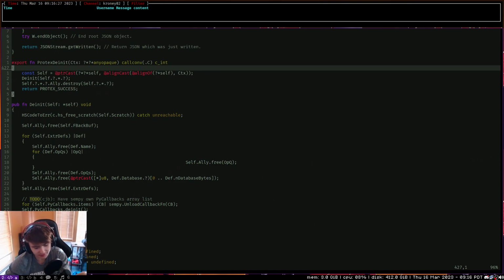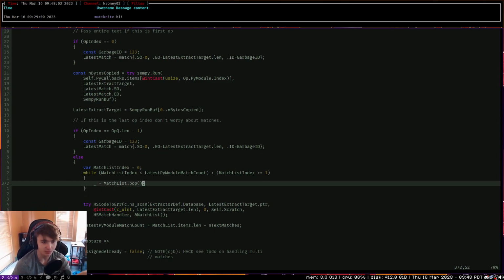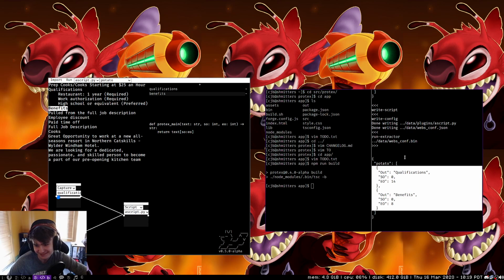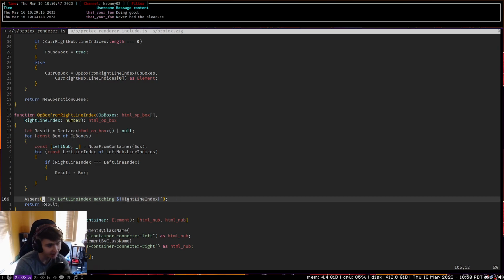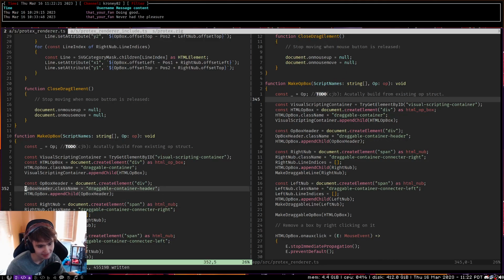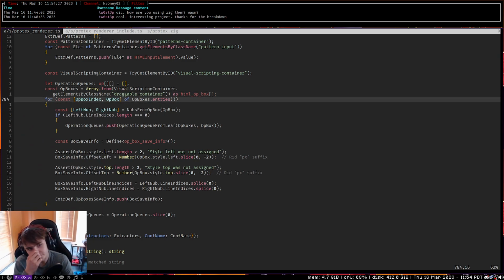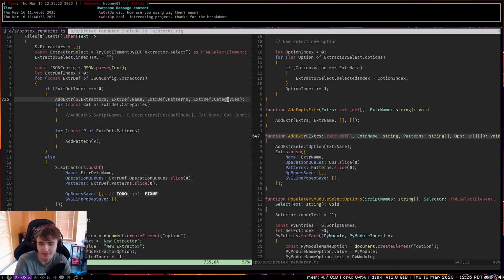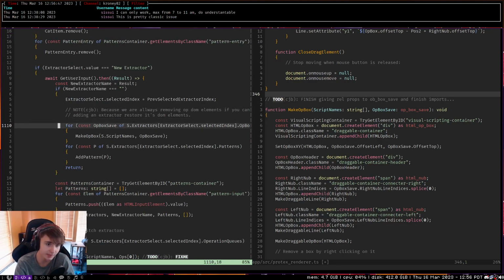Protex: Finish extractor changes and begin fixing imports -- day 35